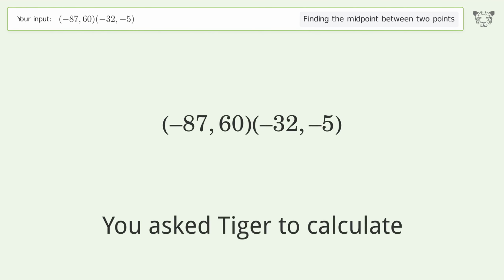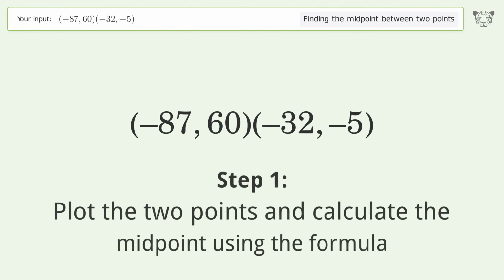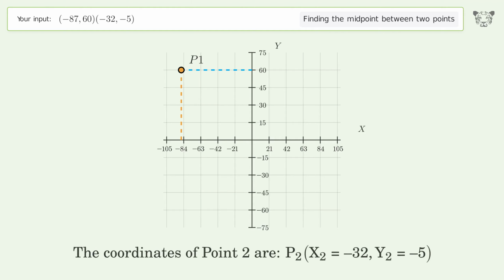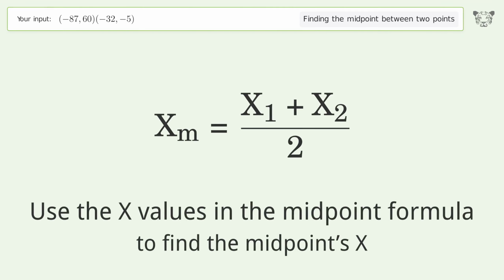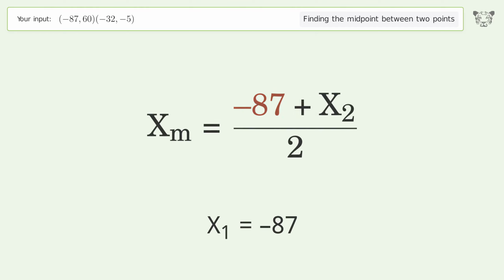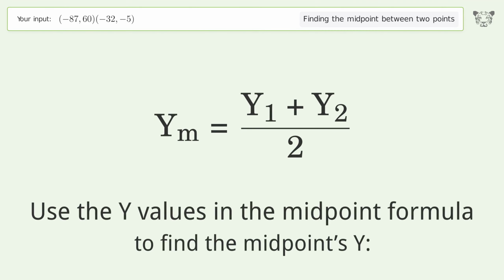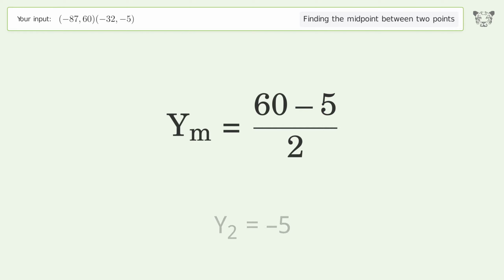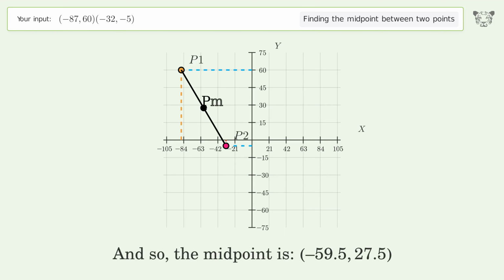Find the midpoint between two points p1 (-87,60) and p2 (-32,-5): Step-by-Step Video Solution